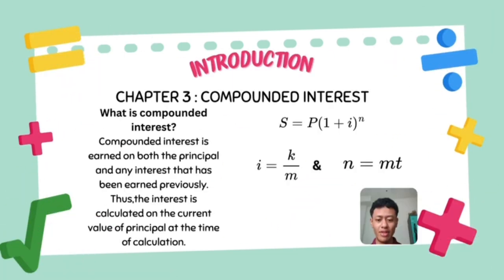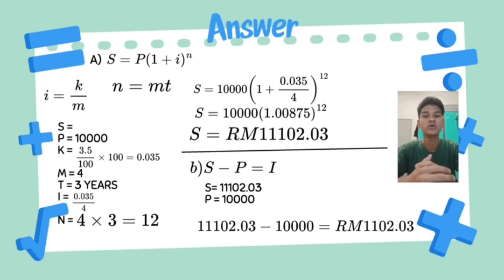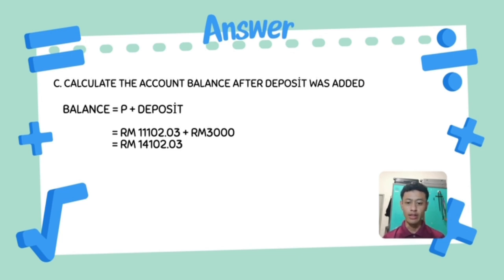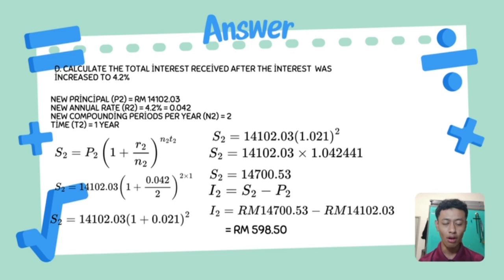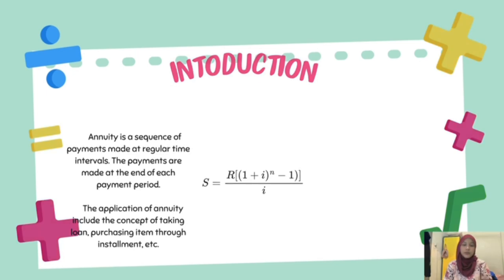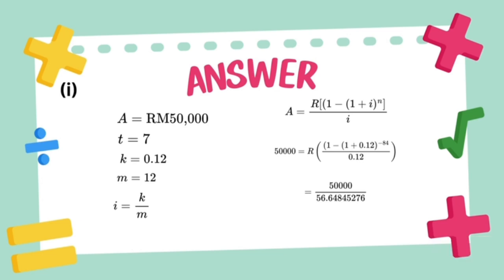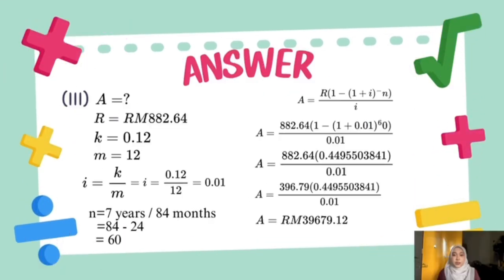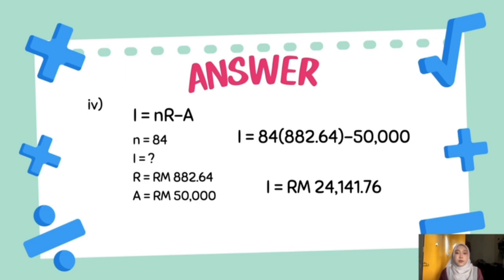BA1191E GROUP 3[ ASSIGNMENT MAT112]